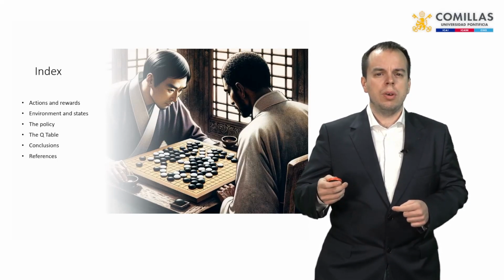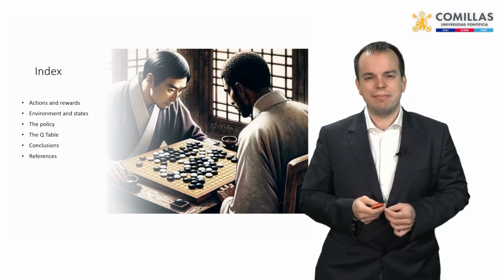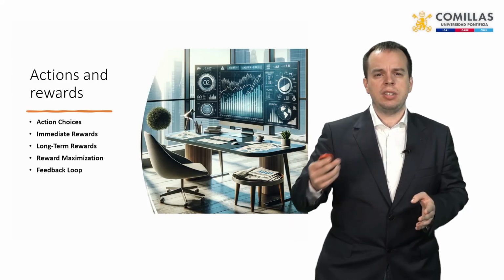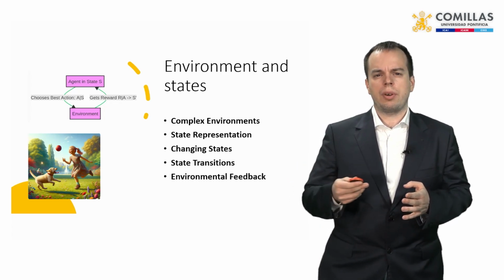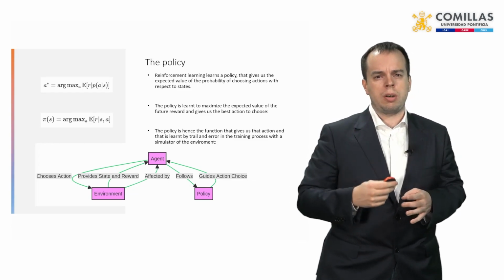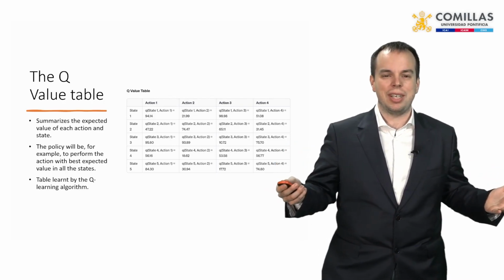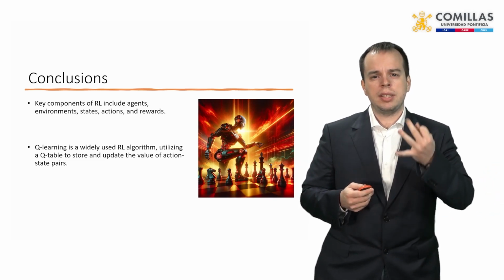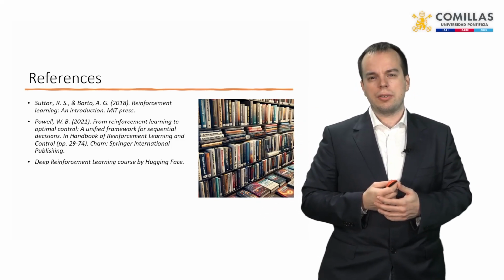An Introduction to Reinforcement Learning (Part 2)